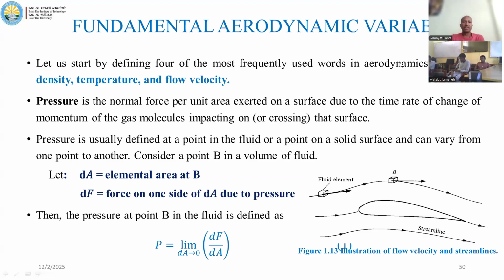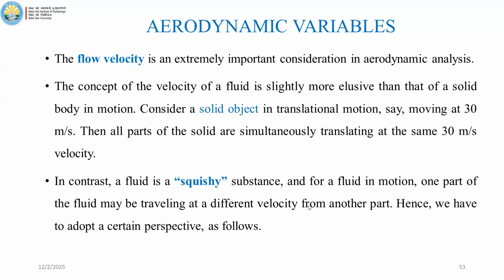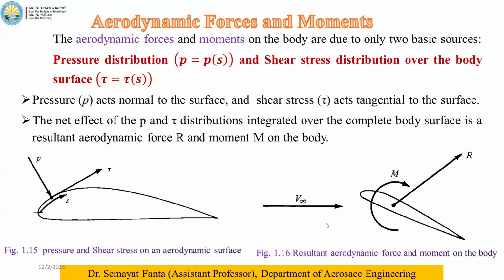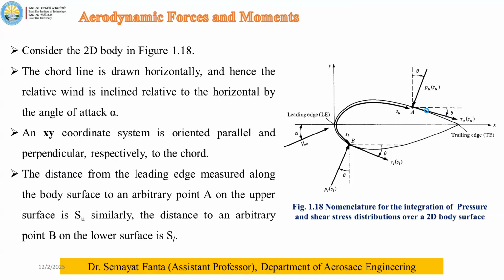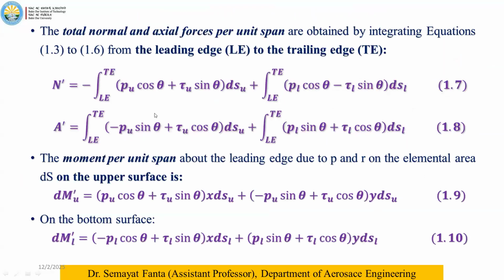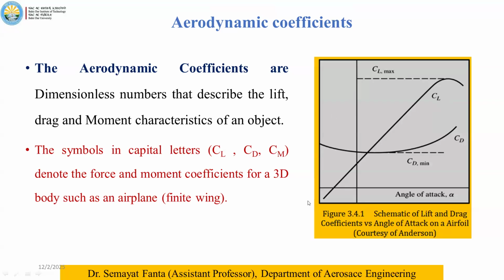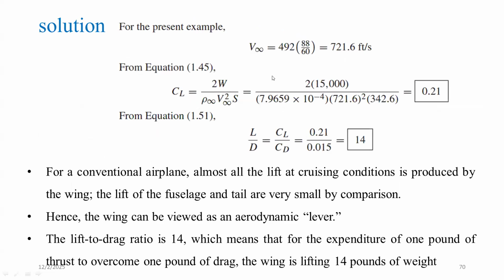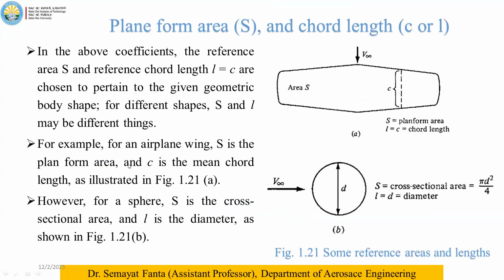Aerodynamics Lecture 3: Aerodynamic fundamentals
Key concepts in incompressible flow aerodynamics
    Definition: Incompressible flow occurs when the fluid density is constant, meaning pressure changes don't significantly affect the density.
    Mach number: This approximation is valid for speeds much lower than the speed of sound, generally when the Mach number is less than 0.3.
    Simplification: Assuming incompressible flow significantly simplifies the analysis of fluid motion, making complex calculations manageable.
    Governing equations: The study of incompressible flow relies on fundamental principles, including the conservation of mass, momentum, and energy.
    Elementary flows: The course involves analyzing basic flow patterns like uniform, source, sink, doublet, and vortex flows, which can be combined to model more complex scenarios.
    Airfoil and wing theory: It delves into the characteristics of two-dimensional airfoils, thin airfoil theory, and the calculation of lift generated by wings.
    Applications: This fundamental knowledge is applied to understand the aerodynamics of everyday objects and vehicles, such as automobiles, low-speed airplanes, and submarines.